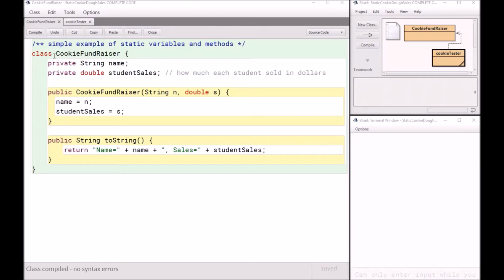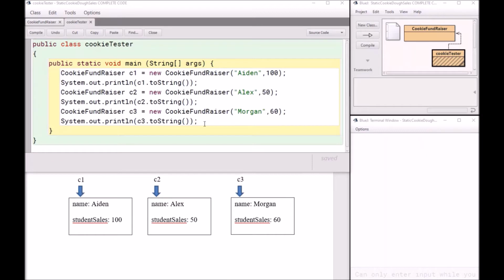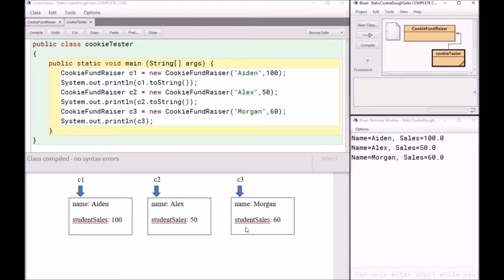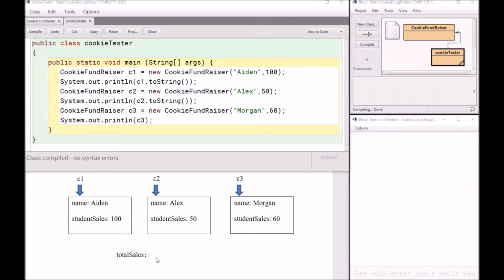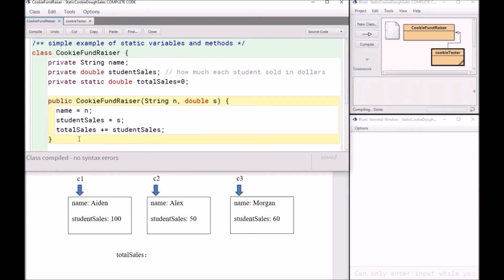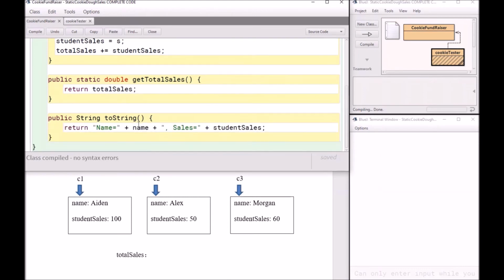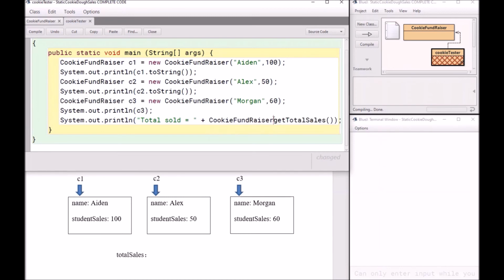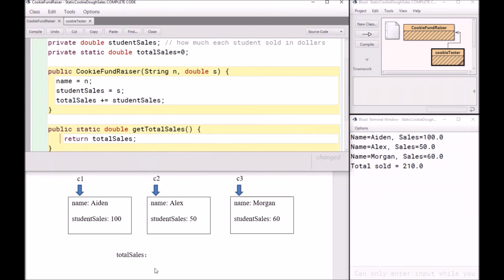APCS Static Methods Java